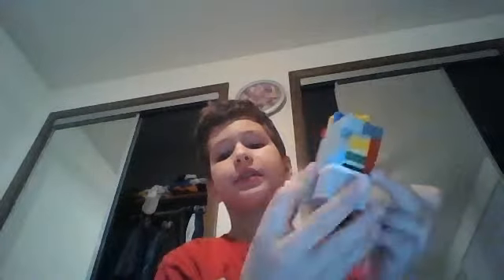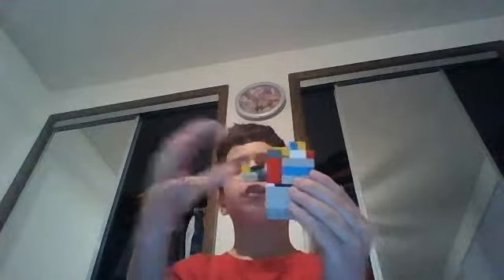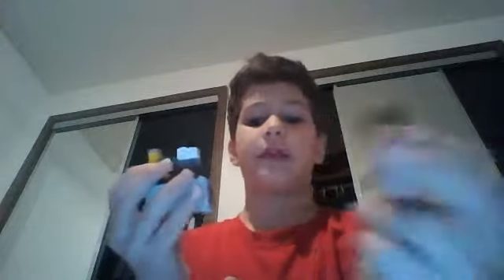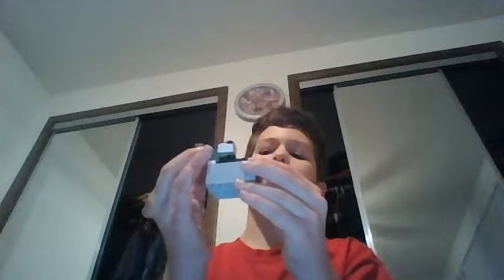10 SUBS SPECIAL!!! LEGO CANDY MACHINE